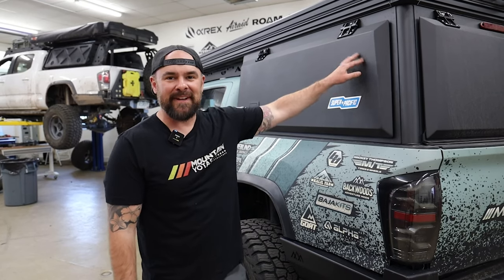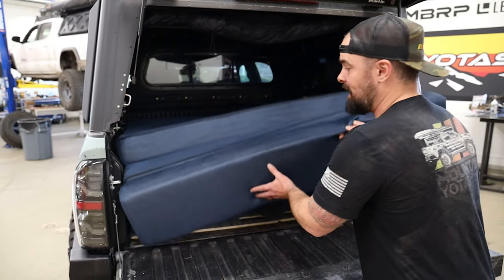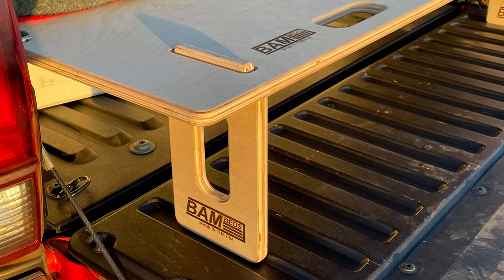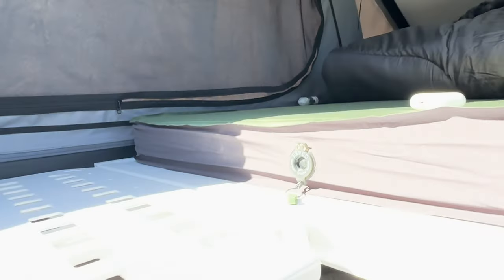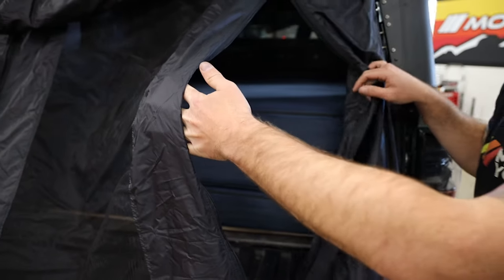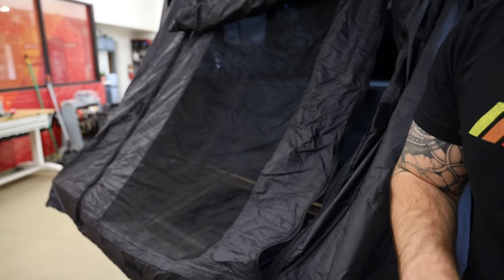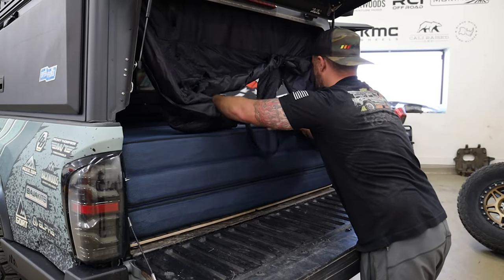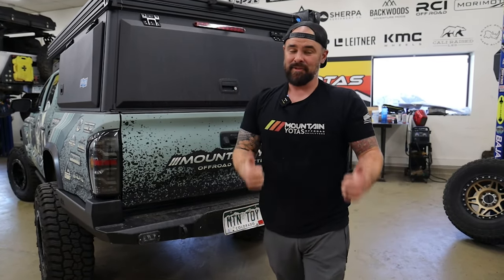Four people sleeping in a short bed Tacoma? NO PROBLEM!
If you have a Toyota Tacoma and love to camp and offroad, all you need is a canopy camper like the Super Pacific, a BamBeds platform, and an optional Topper Tent (not necessary with small people/kids) in order to comfortably sleep 4 people in a short bed Tacoma!

Dwight breaks down the setup that he uses to sleep his family of 4 on overlanding trips using his Super Pacific and BamBeds setup on his Toyota Tacoma. After using a ton of different setups, renting campers, and everything between, he has settled on this being the most efficient and convenient way to sleep 4 people in his Tacoma.

Interested in a Super Pacific Camper for your Tacoma? at checkout!

Have a topper or camper already and want a modular sleeping platform? Get a BamBeds here:

If you need the extension and want to enclose your short bed Tacoma for people over 5' tall, you'll want one of these Topper Tents too:

And finally, here's the mattress in the video, it folds up like a sofa as well, which is perfect when you slide your Super Pacific platform out of the way and want to chill in "Living Room Mode."

Timestamps:
0:00 Intro
0:52 What you Need
1:10 Bam Beds Modular Platform
2:31 Super Pacific Camper
3:15 Topper Tent
4:52 Expansion Platform
5:39 Packout